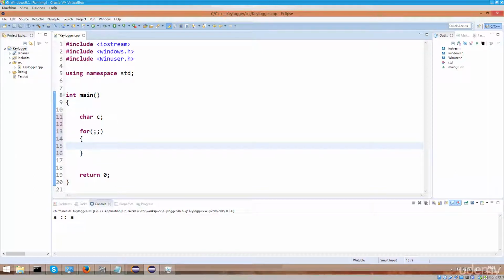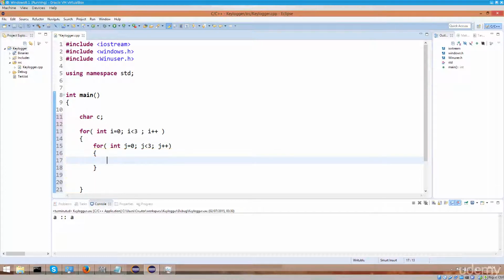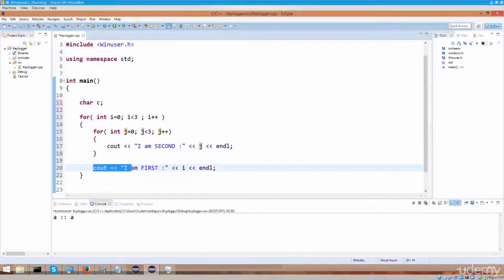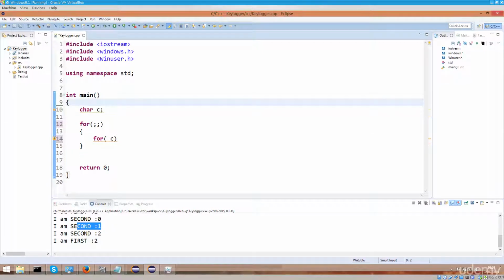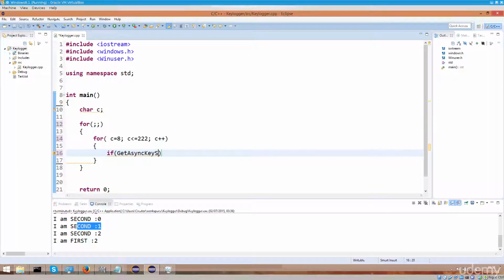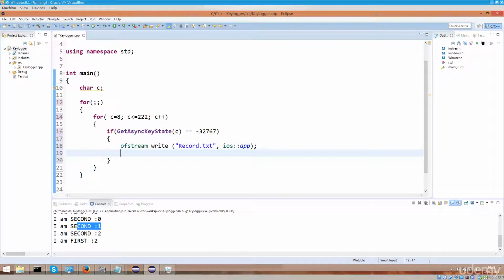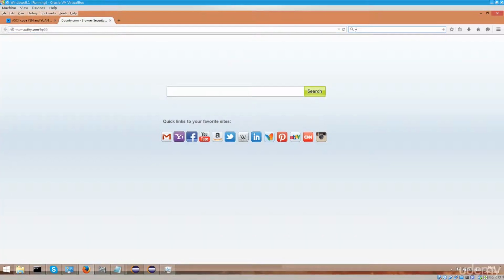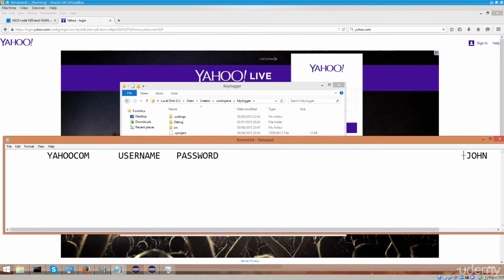Basic Keylogger part 1 - Firewall Training Videos